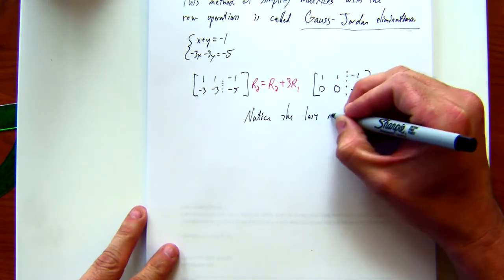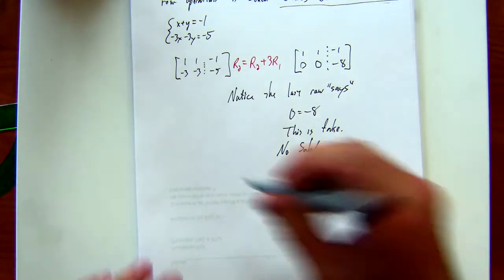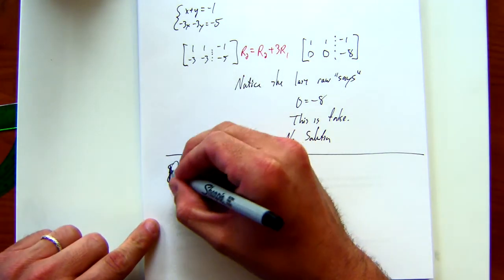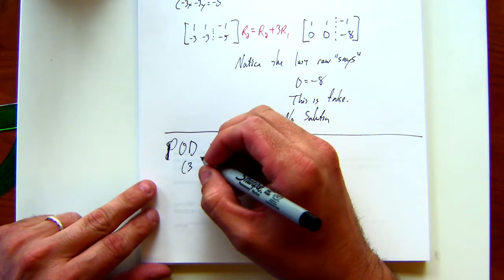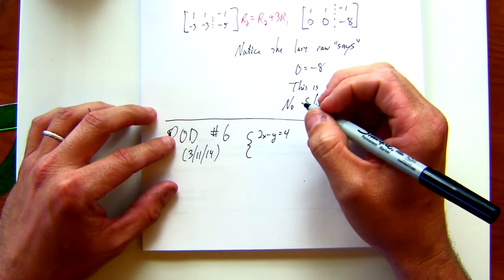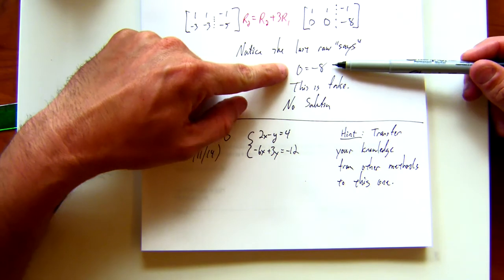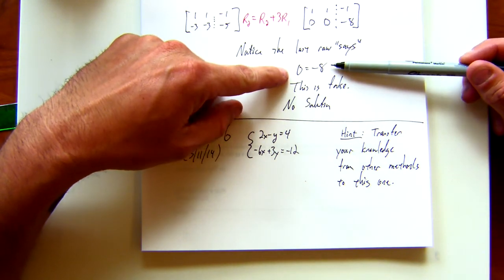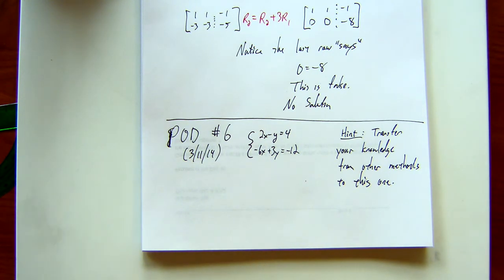19 - Gauss Jordan Elimination Example of an Inconsistent System (Part 2)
Tuesday, March 11
Intermediate Algebra
Gauss Jordan Elimination Example of an Inconsistent System (Part 2)